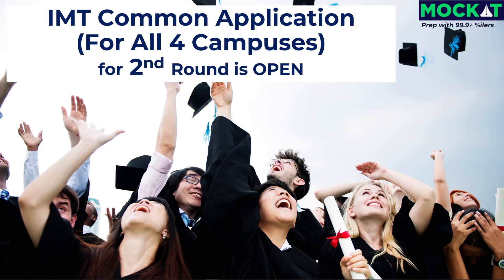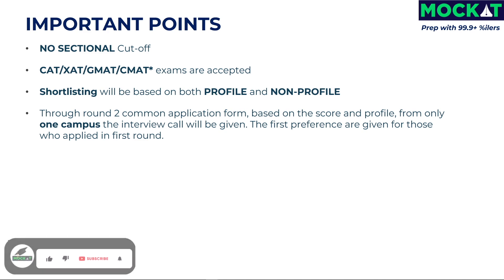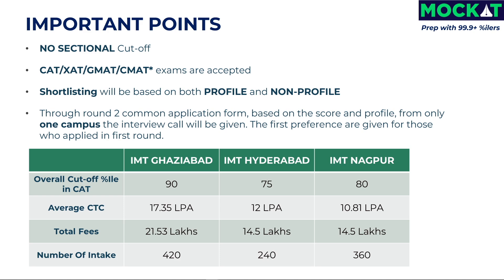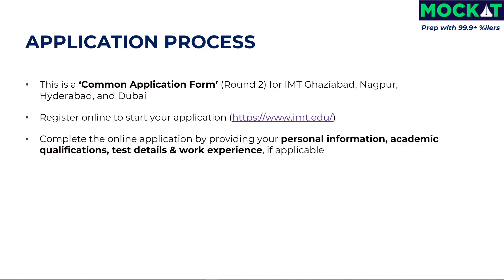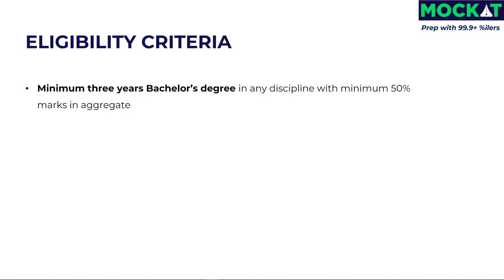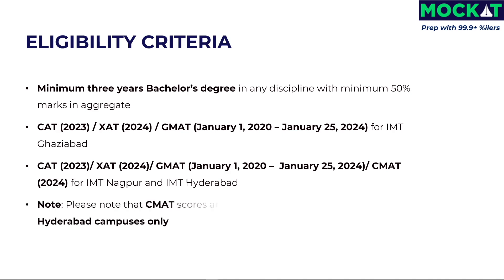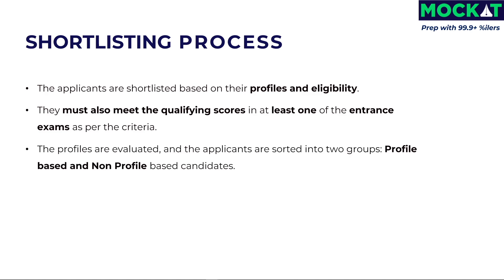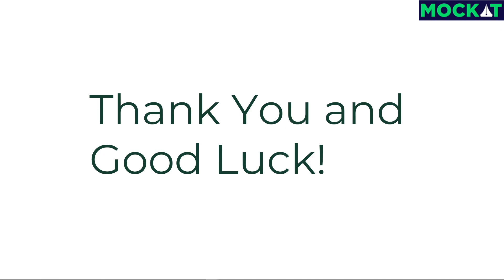IMT Common Application Form is Open for Round 2 | Mockat